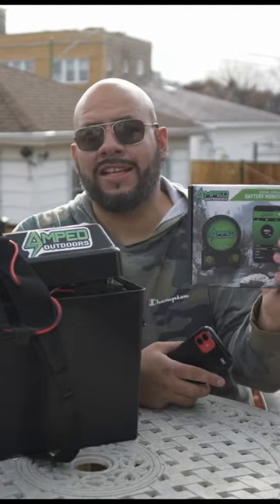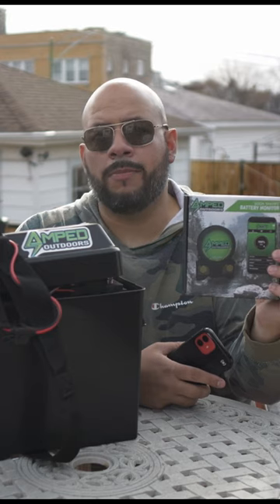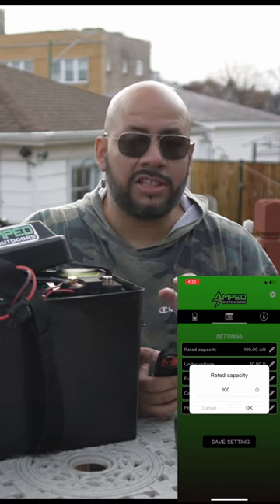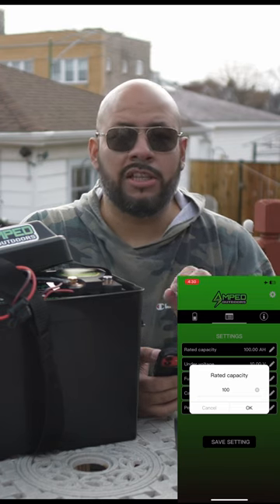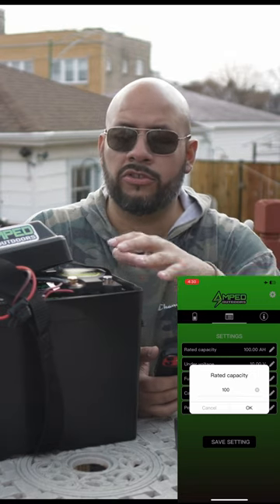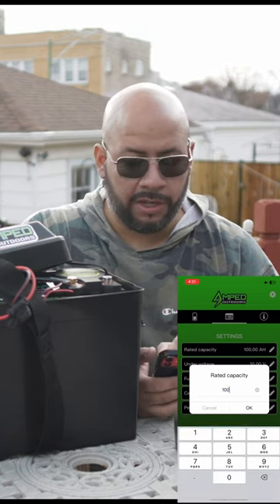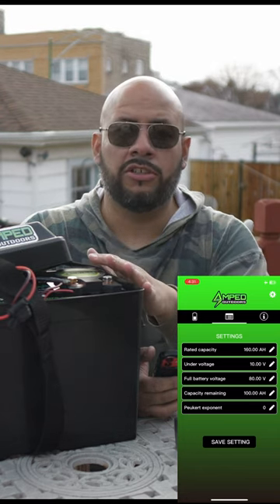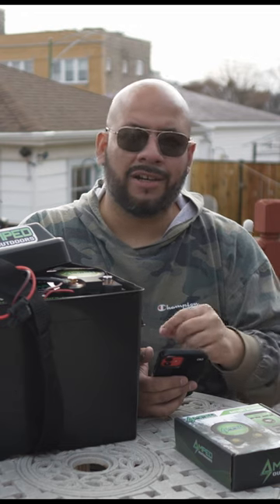Configuring Amped Outdoors Bluetooth Battery Monitor App In 60 Secs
▫️Join my Patron for some great perks!